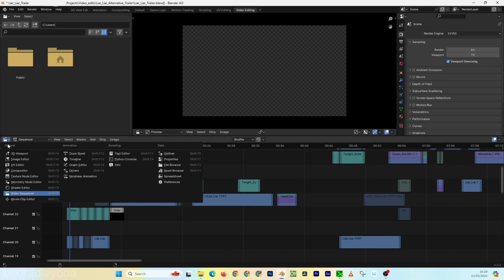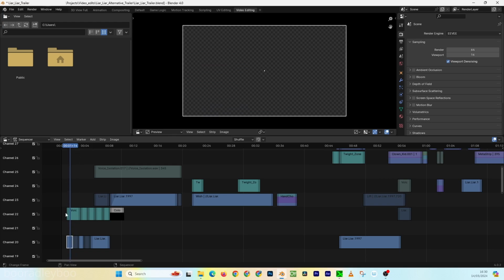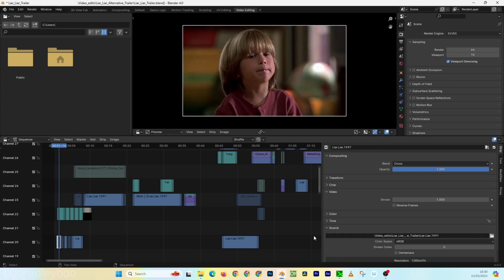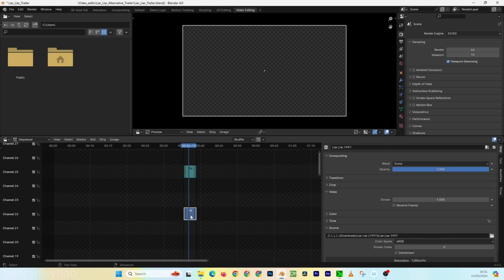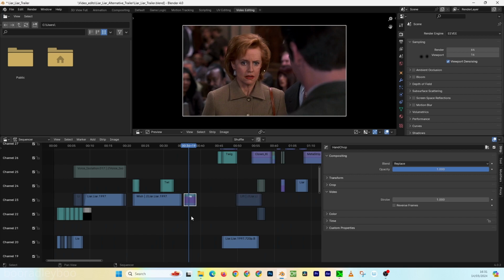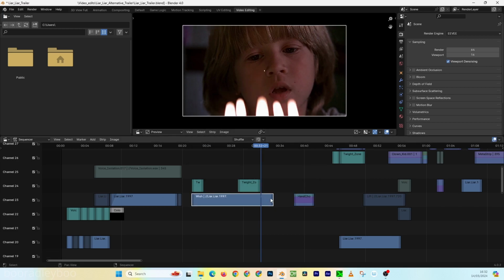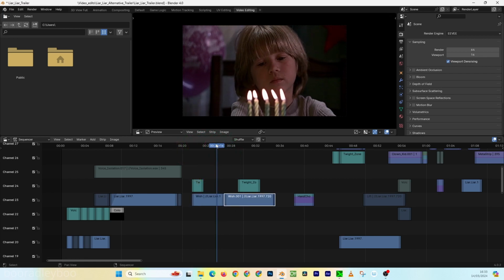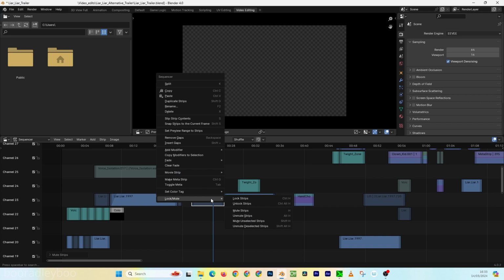Blender video sequence editor tutorial: a use case study.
A somewhat random tutorial that documents issues I encountered when working on a 7 year old Blender video sequence editor project (found

I demonstrate how to:

00:08 change the source video footage path for strips
01:21 access the video/audio strips inside a meta strip
02:10 extend a strip
02:40 split a strip
03:00 make a strip invisible / effectively turn it off.